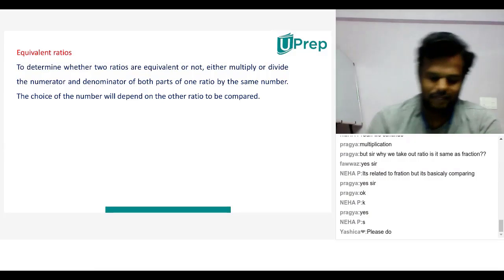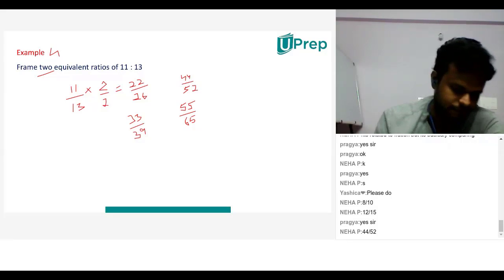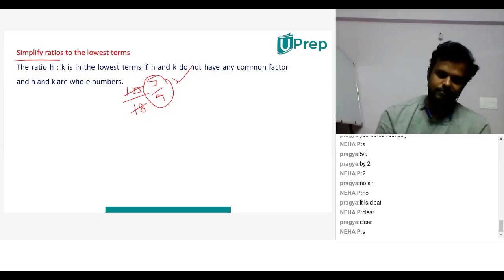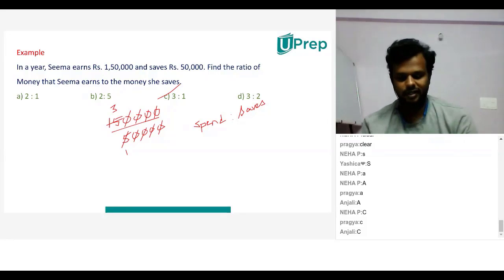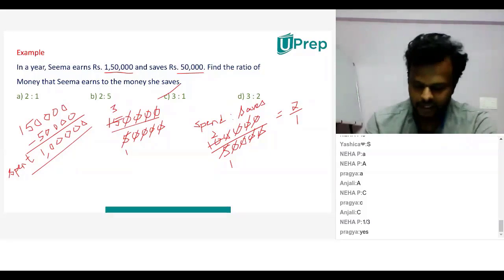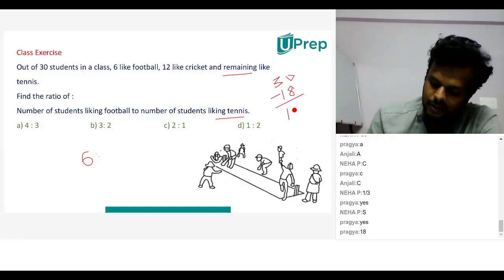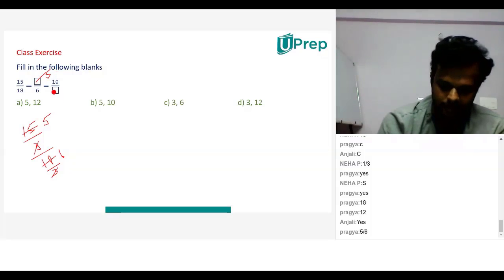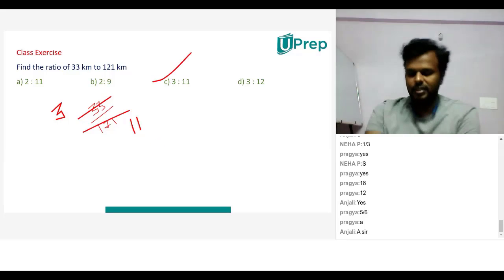Ratio part 2 | Fractions, Ratio & Proportions | Math | Class 6 | UPrep | IIT JEE/NEET/NTSE/NSO